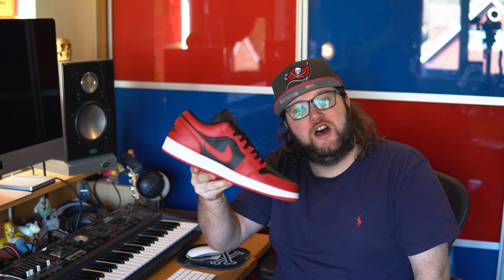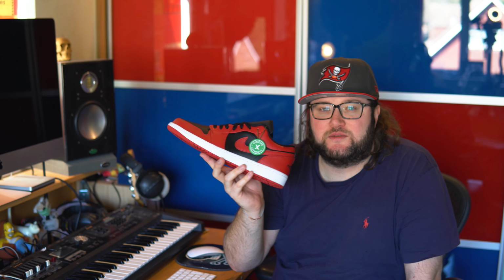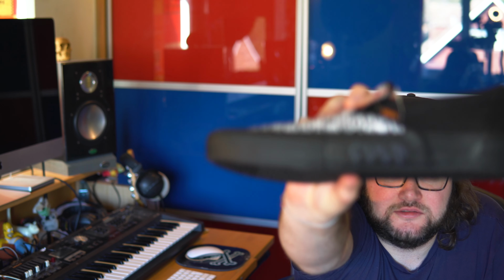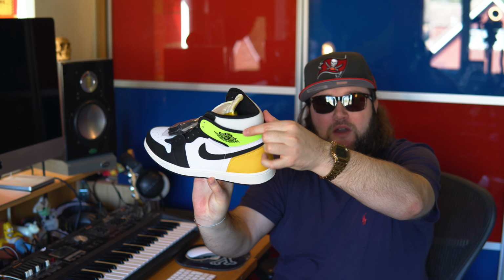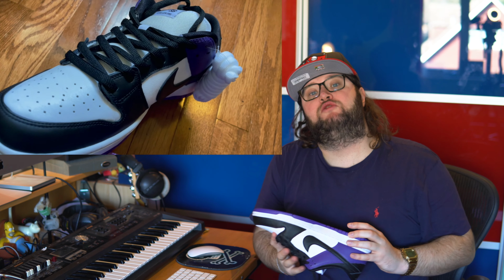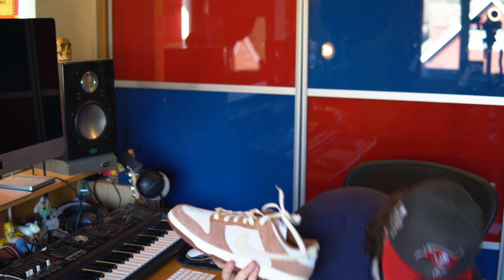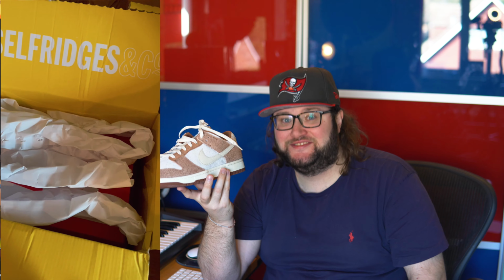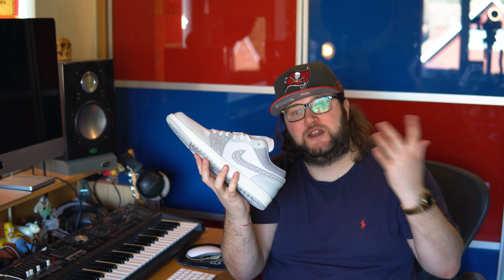DerekLifestyle - SNEAKER PICKUPS WINTER 20/21 (Nike, Jordan, SB, Vans) SUPREME MESSED UP!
Join Derek as he talks you through his sneaker pickups from winter.
Raffles and SNKRS were fairly good for once!

For sizing, these are all True To Size for Derek.

Thanks to my mate for the extra footage and photos!

Apologies if you noticed a slight flickering at times, one of the camera settings was wrong!